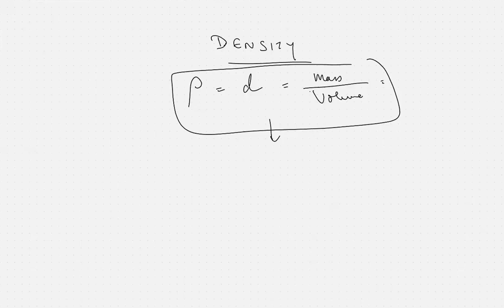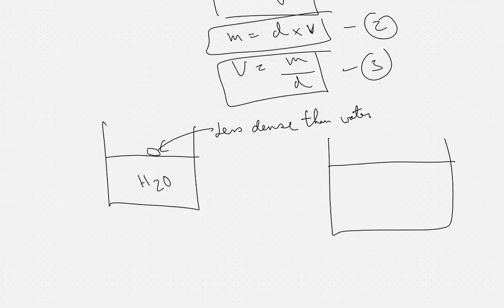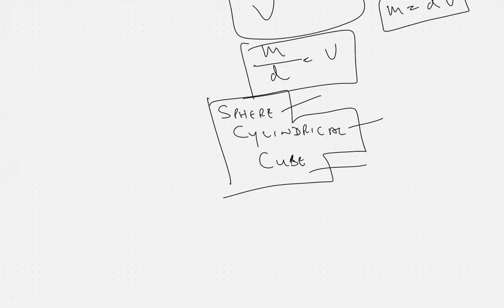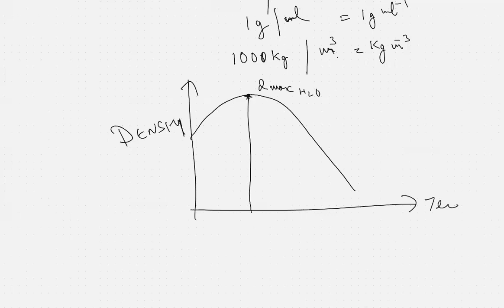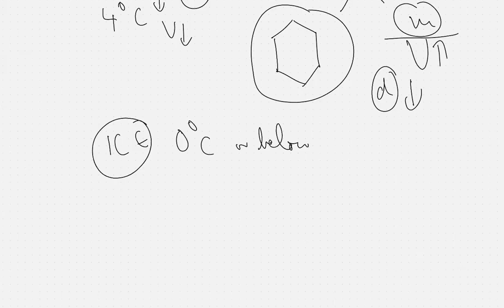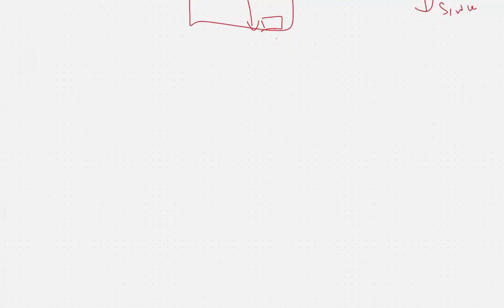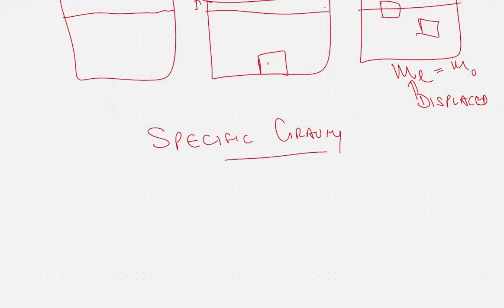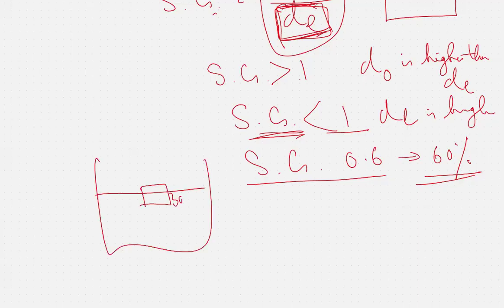Density Mini Video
This mini video is about density.
Please note: For the volume of an object to be equal to the volume of displaced liquid, the object must be completely immersed in the liquid (either floating fully submerged or sinking to the bottom).